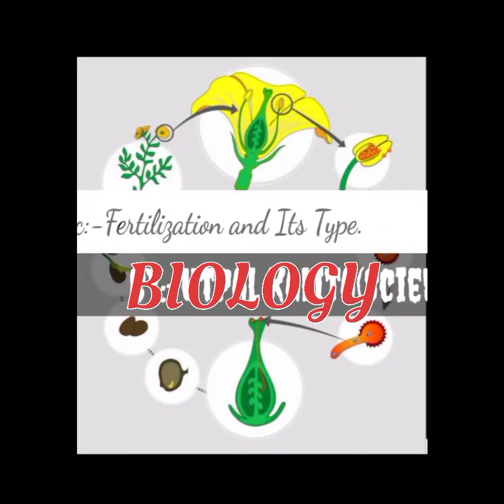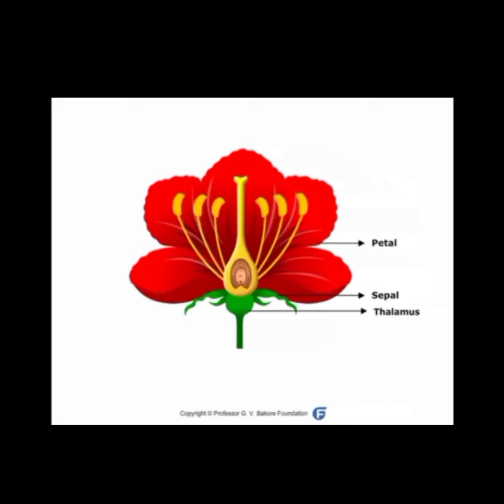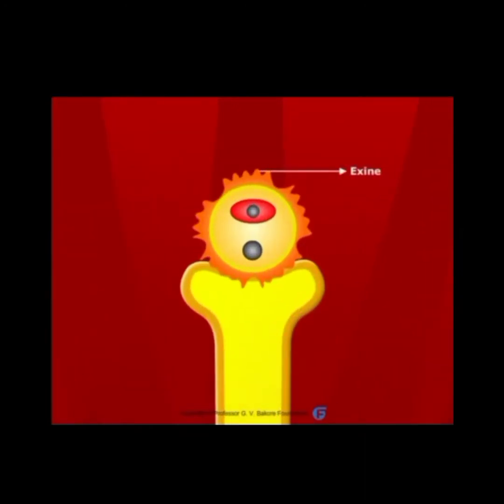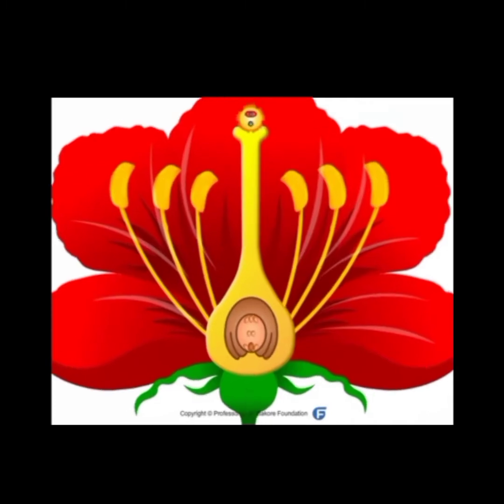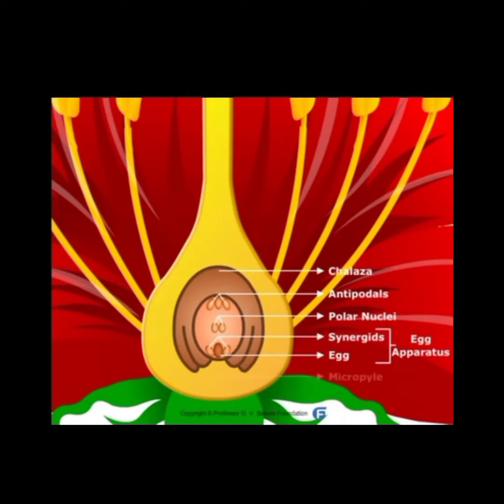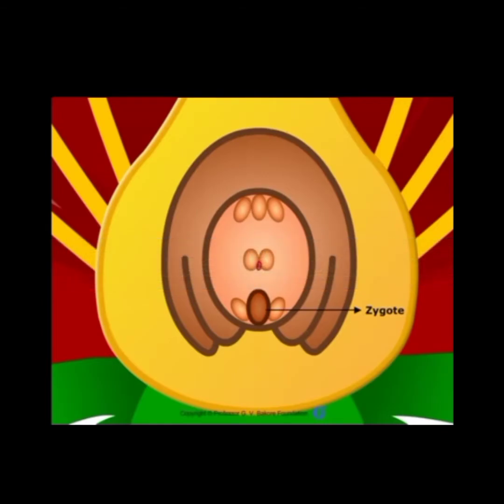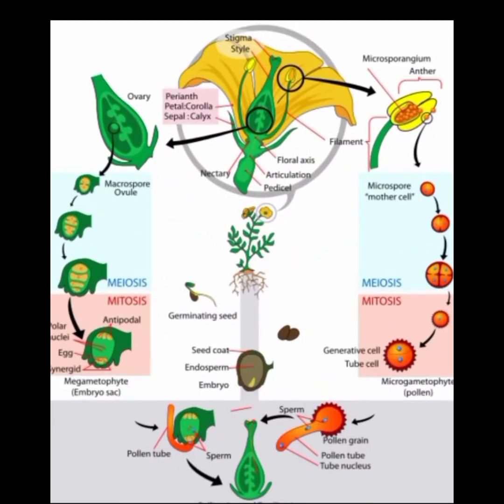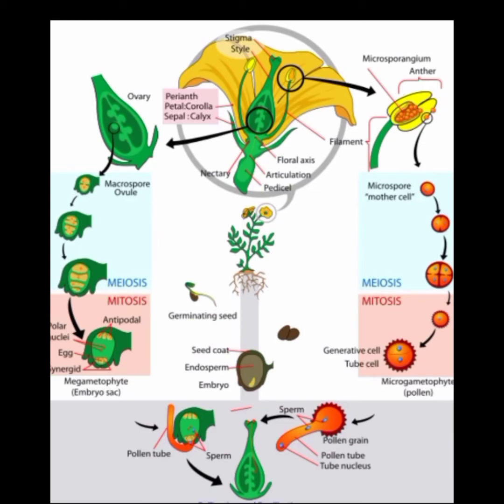Sexual Reproduction In Flowering Plants | Fertilization in Flower | Double Fertilization | BIOLOGY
SEXUAL REPRODUCTION IN FLOWERING PLANTS FULL EXPLANATION(BIOLOGY).

Video:-Non Copyright.

Keep Support Me so I Can provide you all guys good Educational/Knowledgeable videos.